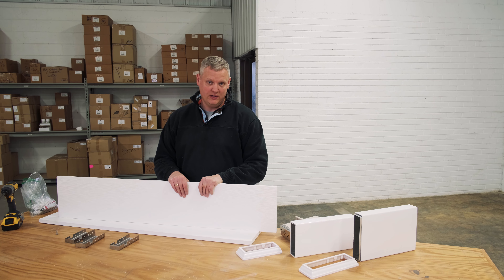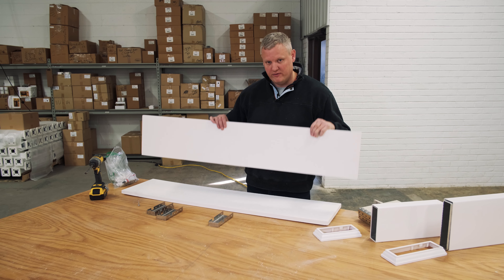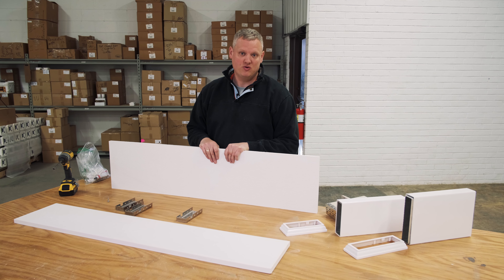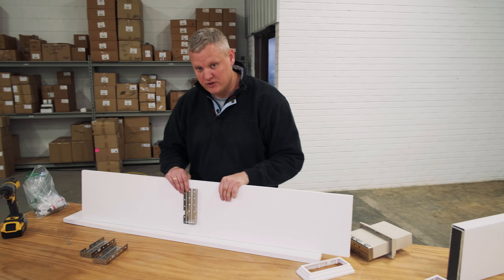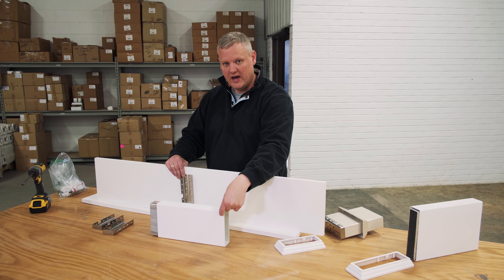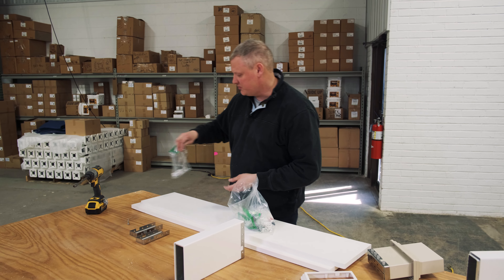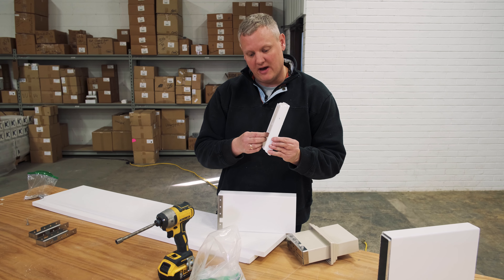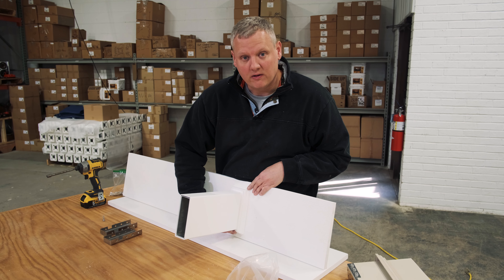Step 4 Attach Pergola Ledger to Structure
This video shows how to install your pergola ledger to a structure. Different types of structures call for different attachment methods and fasteners.